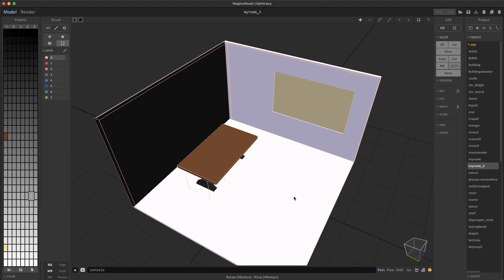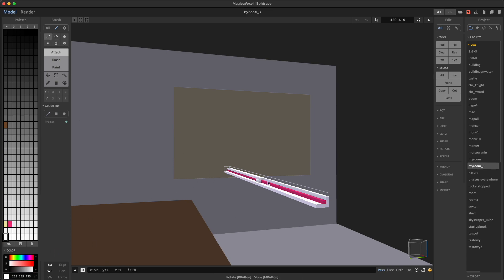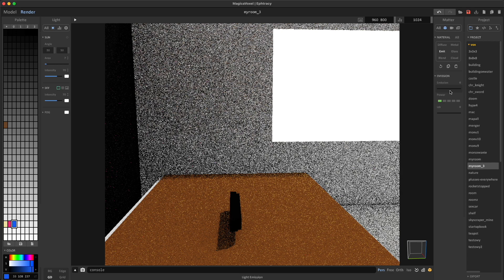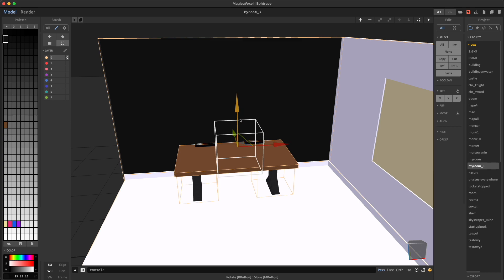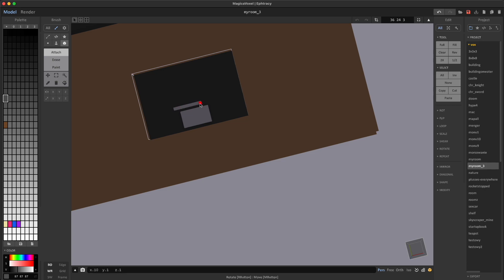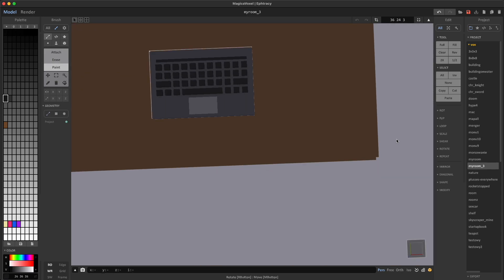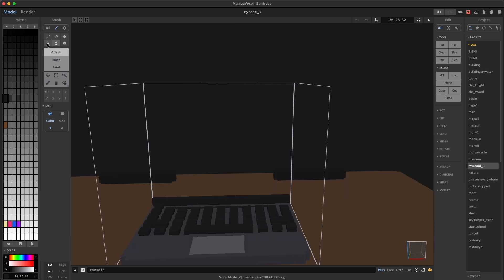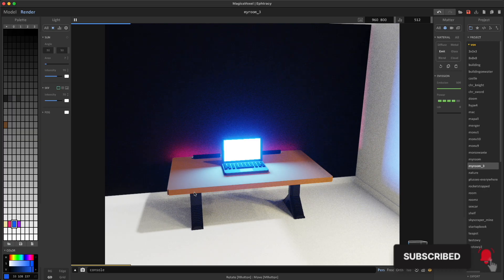Create your workspace in 3D part 2 - Magica Voxel Tutorial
Hey guys! In the second part of our little series we'll create some lights and the laptop. Make sure to make your own lights and your own computer, as this entire exercise is about making your own workspace, not mine. What I do here should only be used as inspiration :) You can share your results as we go by sending them to me on Twitter.